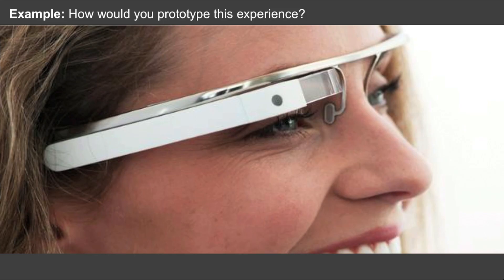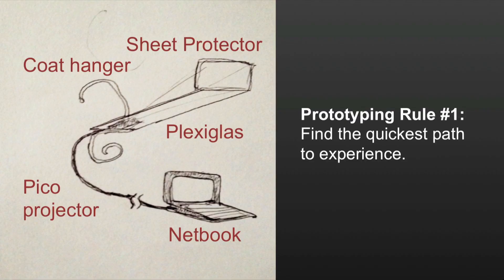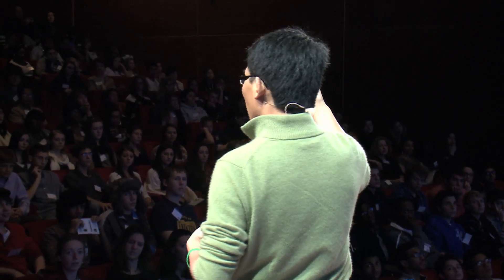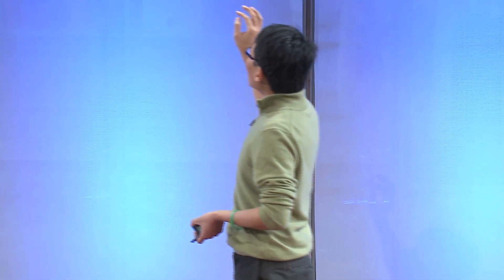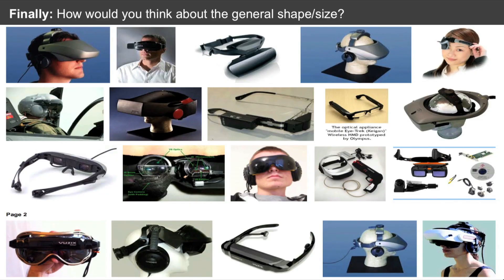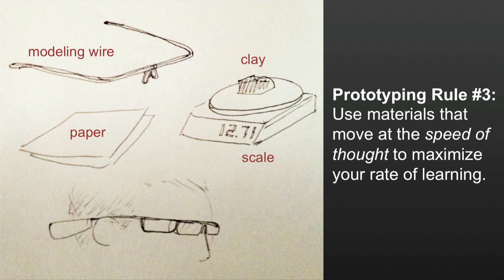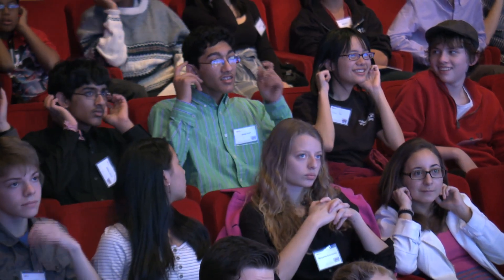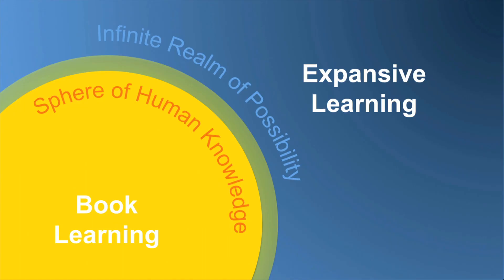Rapid prototyping Google Glass - Tom Chi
Rapid prototyping is a method used to accelerate the innovation process. At TEDYouth 2012, Tom Chi explains how this method was used to create one of Google's newest inventions, Google Glass.

Talk by Tom Chi.